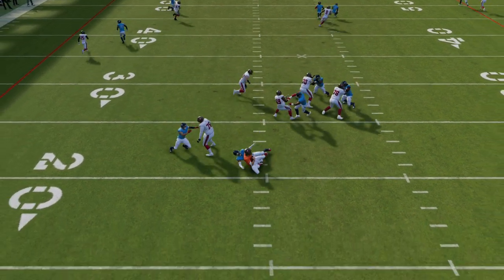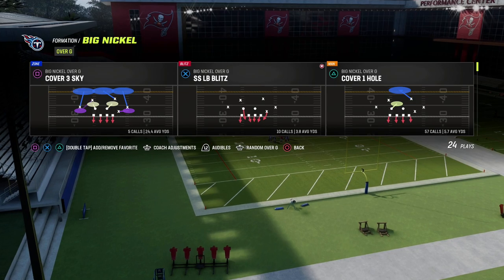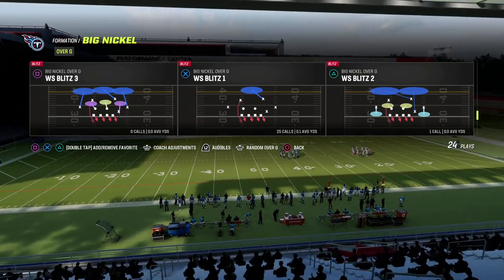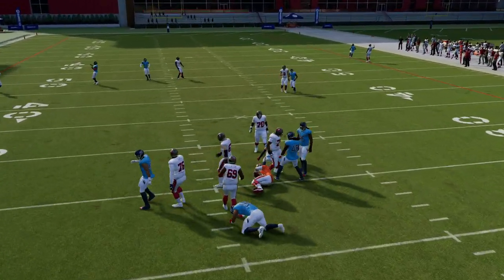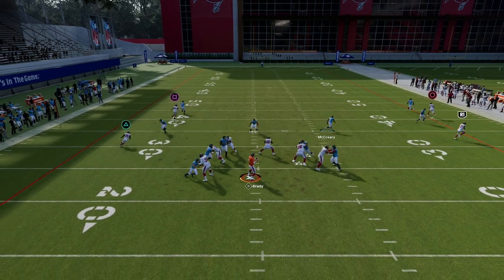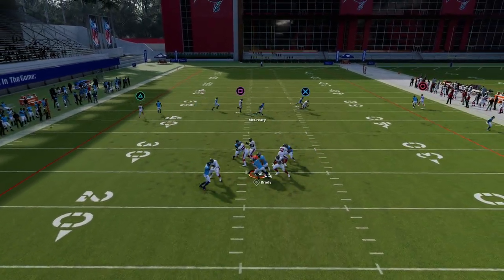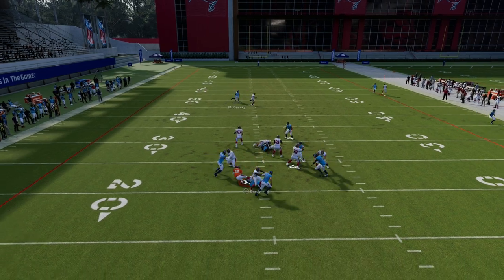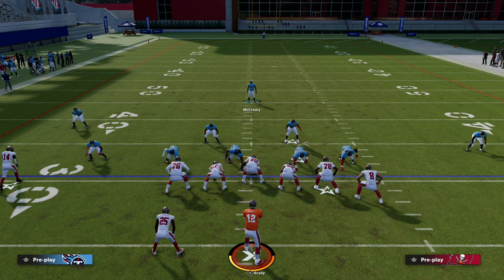This *GLITCH* Blitz Defense Is Insane In Madden 23